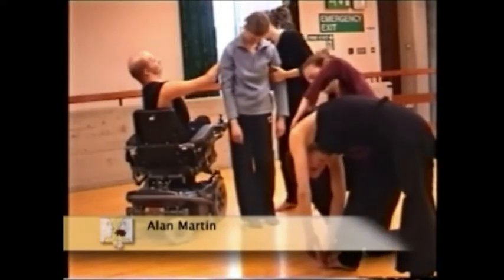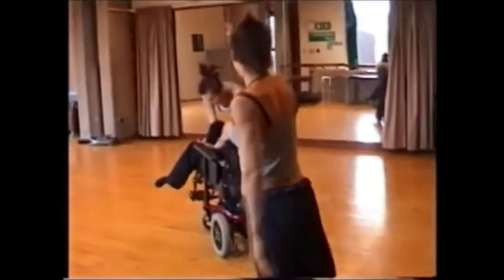The Power of Communication (AAC)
This film (available as a DVD) has been produced by Communication Matters to provide an introductory presentation on Augmentative and Alternative Communication (AAC) for people with complex communication needs.

AAC includes the use of eye pointing, gesture, signing, symbols, word boards, or electronic speech output devices like that used by Stephen Hawking. Everyone uses AAC techniques from time to time, but some people depend on them all the time.

The film (running time 9 minutes) delivers a powerful message that communication really does matter. It also celebrates and promotes communication in all its forms - central to the values of Communication Matters. We hope this film will be of general interest - and in particular to service managers and purchasers who have responsibility for AAC services, but who have little or no experience of working with people who communicate using AAC. It aims to provide a starting point for more informed decisionmaking on AAC service delivery and planning.